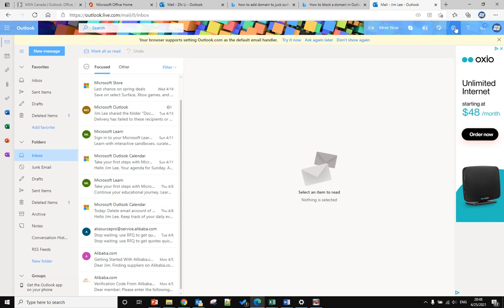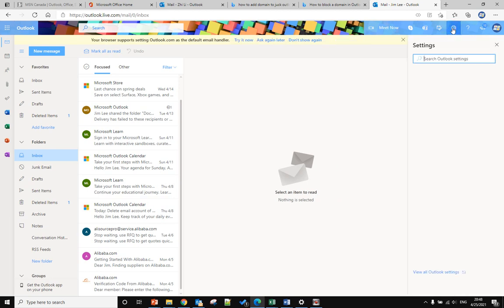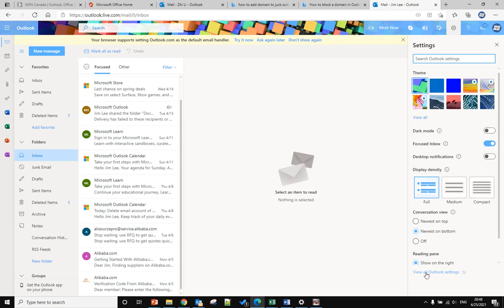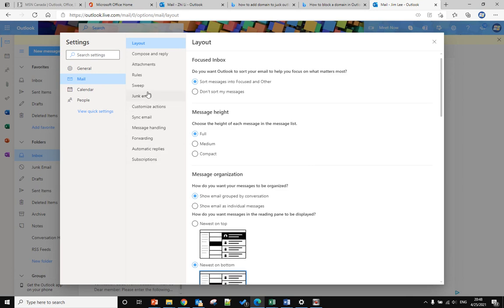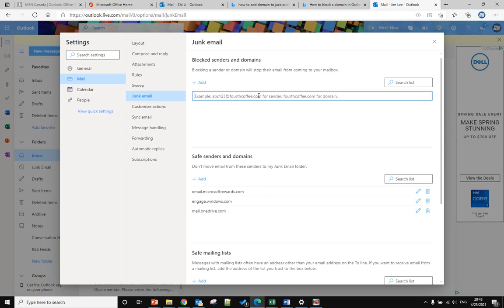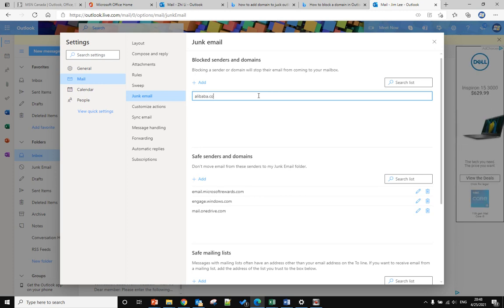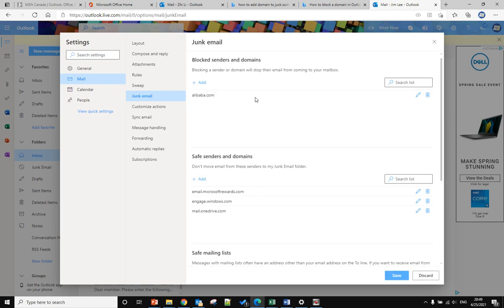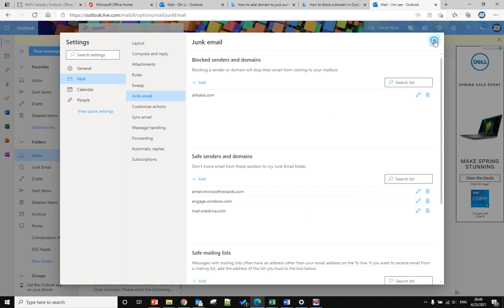How to block unwanted email domain in MS Outlook 365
This video will show you how you can block unwanted emails and senders in Microsoft outlook.
1. go to settings
2. click view outlooks settings
3. click Junk email.
4. add the domain name there, don't include the '@' symbol.